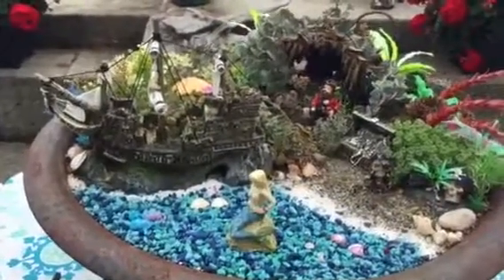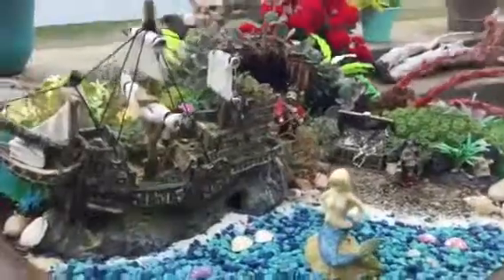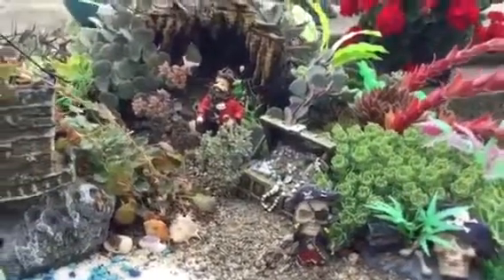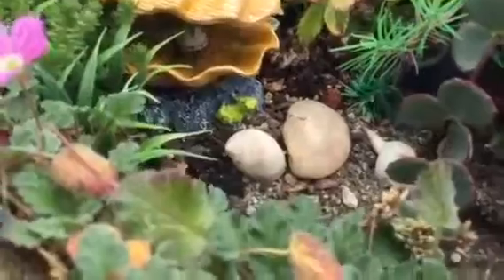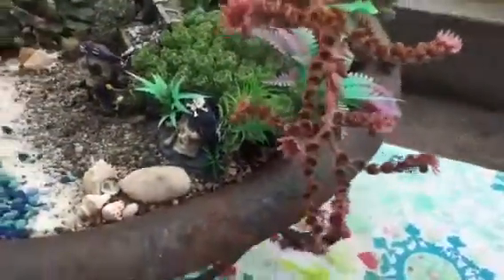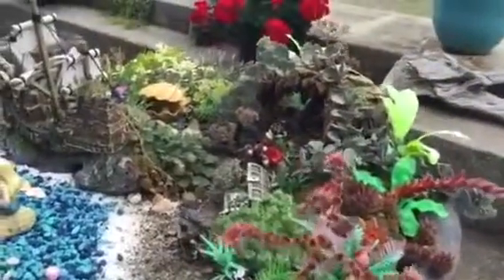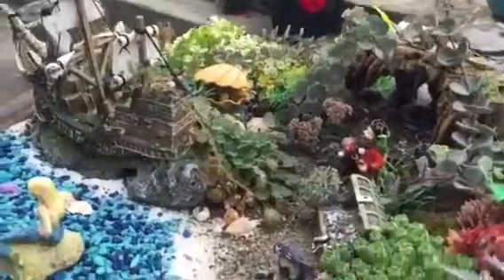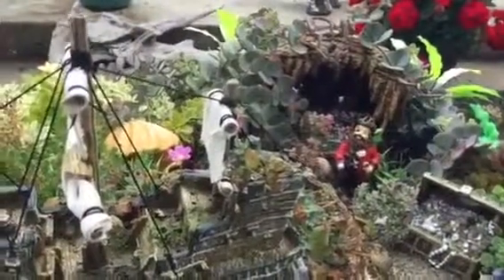Pirate Pete Fairy Garden DIY Teelie Turner